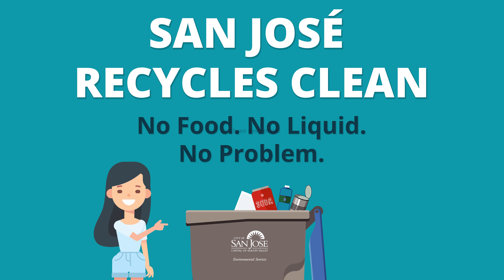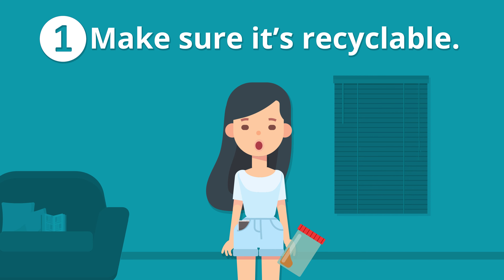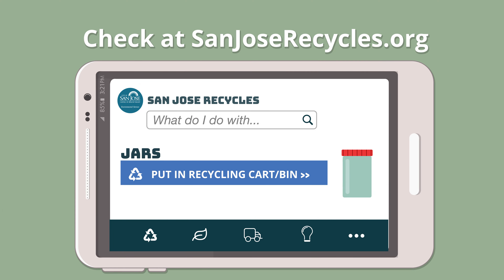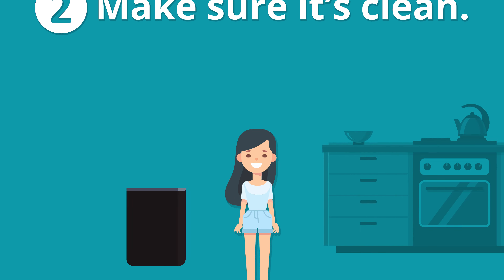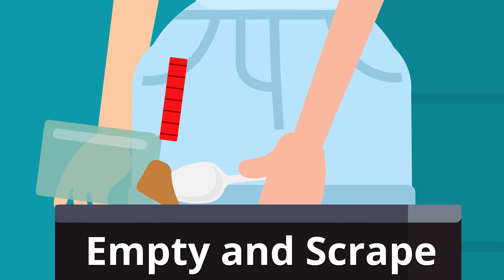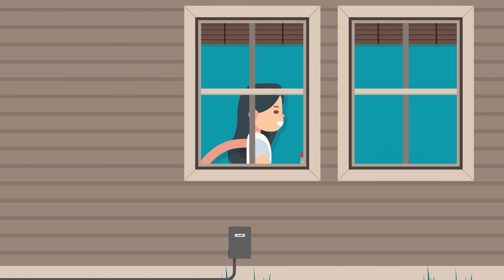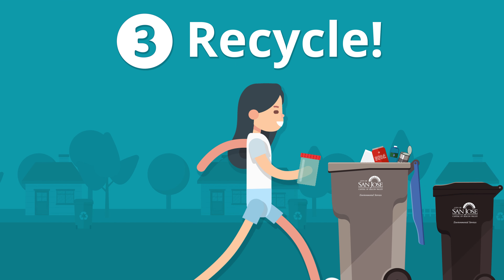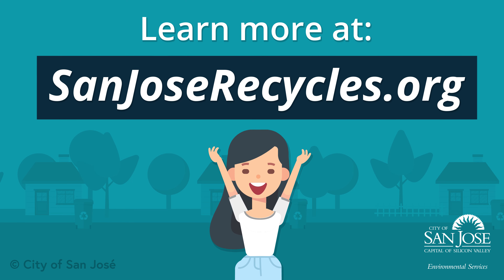Recycle Right in 3 Easy Steps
It's easier than ever to recycle right in San José. Before recycling an item, be sure it's recyclable by checking SanJoseRecycles.org and make sure it's clean by emptying and scraping food or liquids into the garbage.

Recycling reduces waste, keeps recyclable materials out of landfills, and helps protect the environment. It also saves energy and valuable natural resources and creates jobs. When a community recycles right, it improves quality of life and supports the local economy.